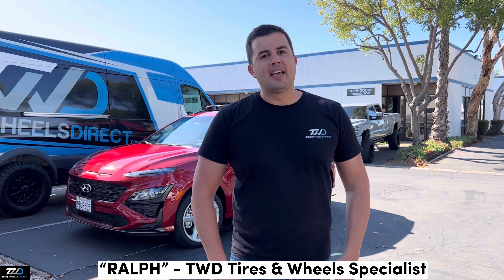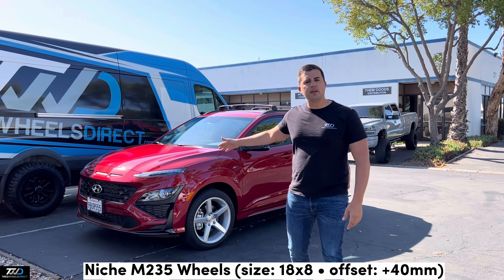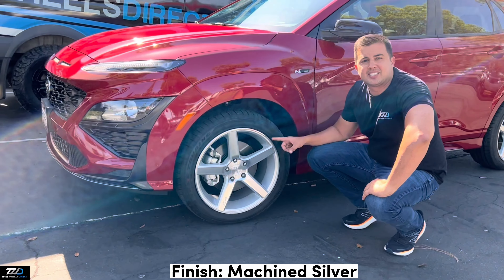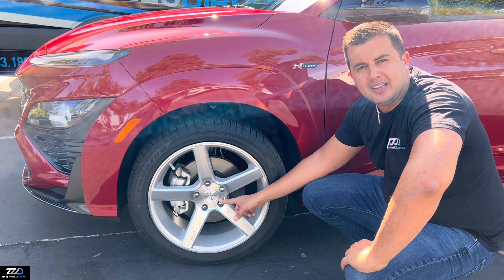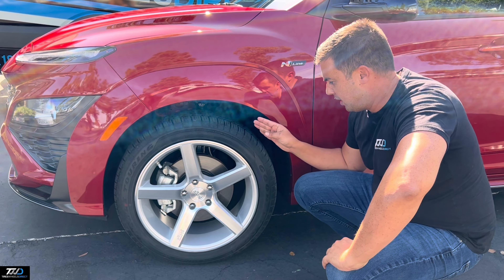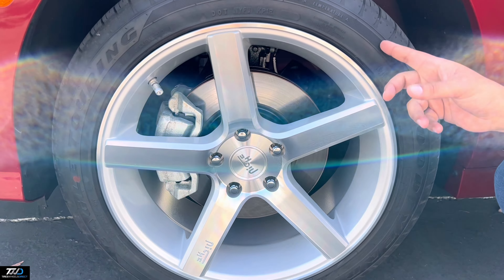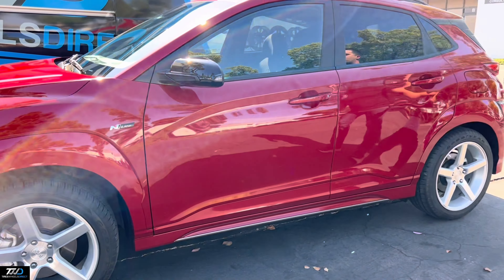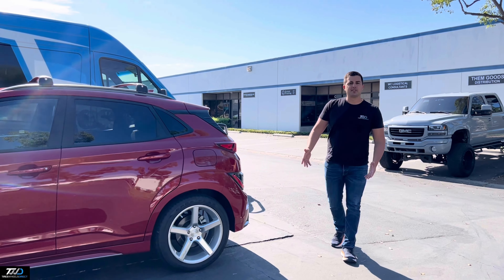Hyundai Kona N-Line on Niche M235 Wheels, CHECK THIS OUT!!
Let's check out this Niche M235 Wheels in the size 18X8.

Niche M235 Wheels 18X8